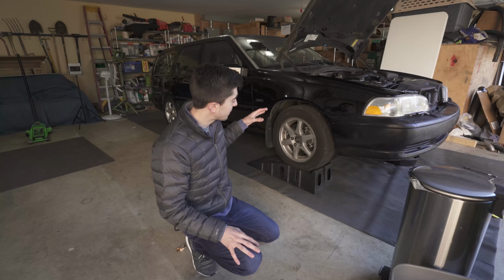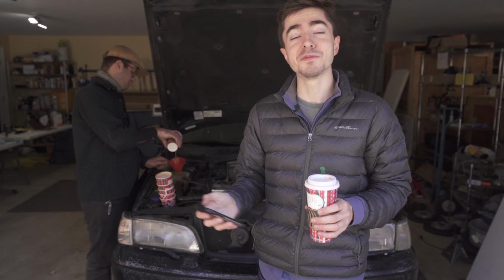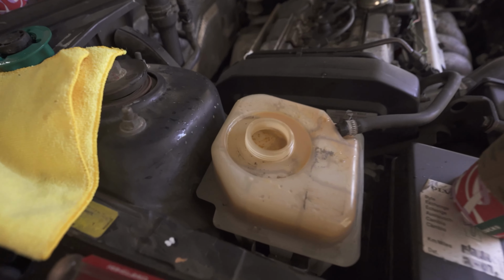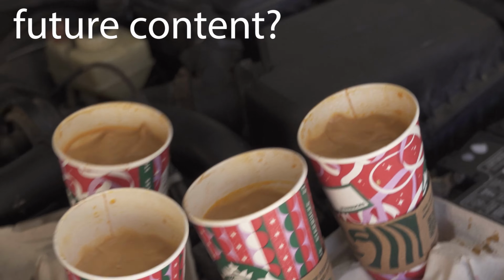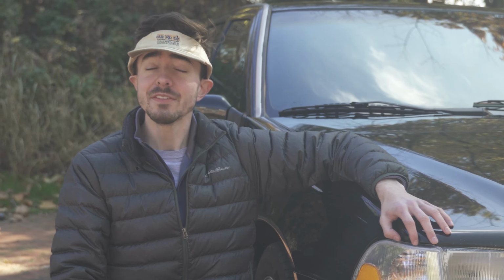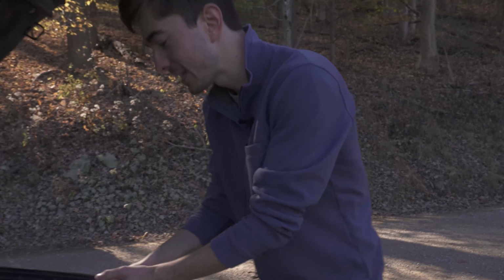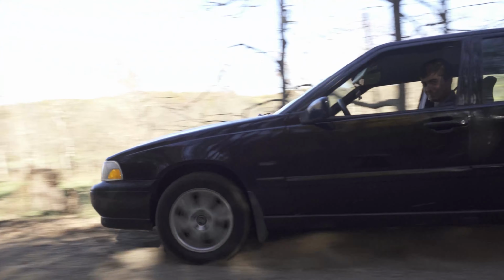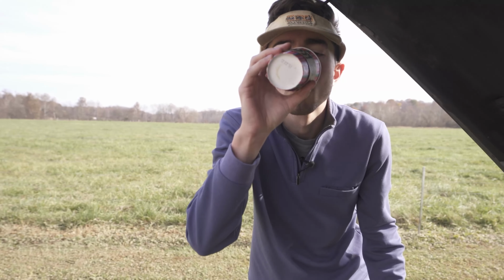Can 8 LITERS of STARBUCKS Cool a Car?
Just how important are factory fluids anyway? Are rules meant to be broken?